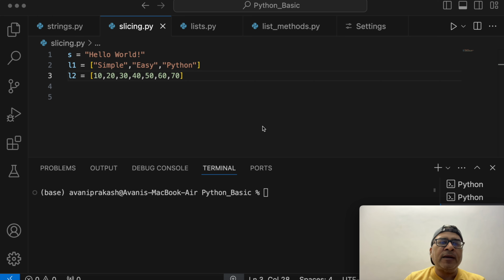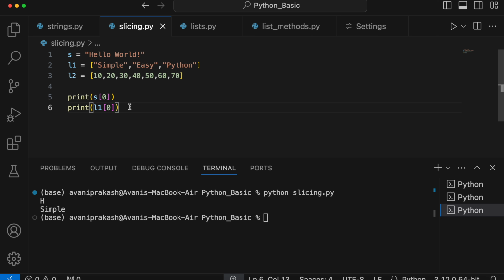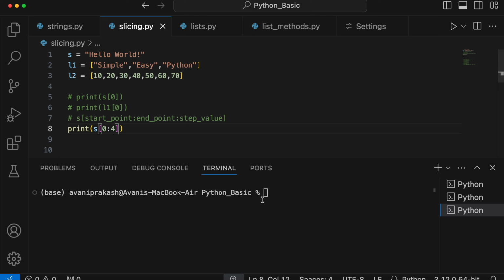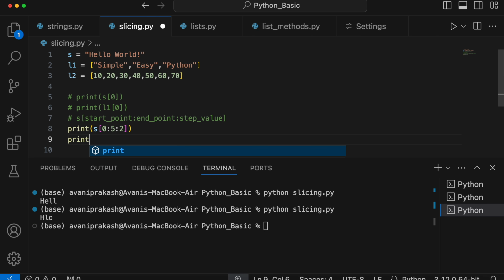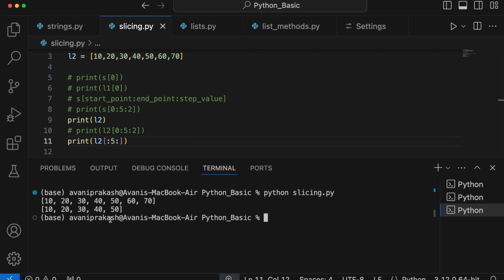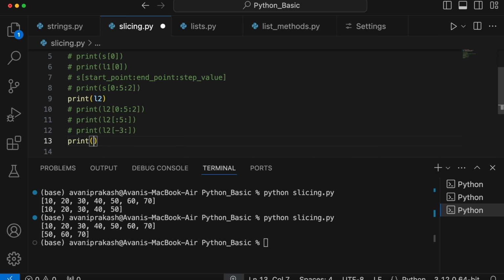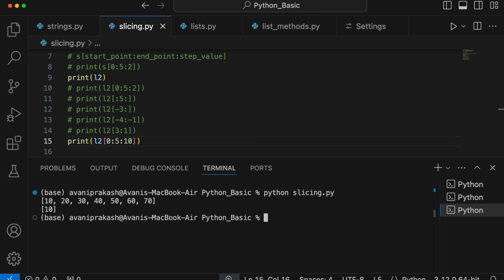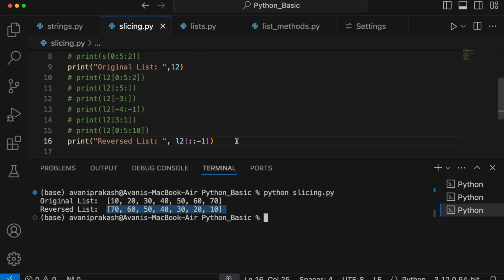Slicing Python List and String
Index is the way to access a single element from a string, list and tuple but good knowledge of slicing is required to access or manipulate a sequence of elements in string, list and tuples. This is what this video is about.